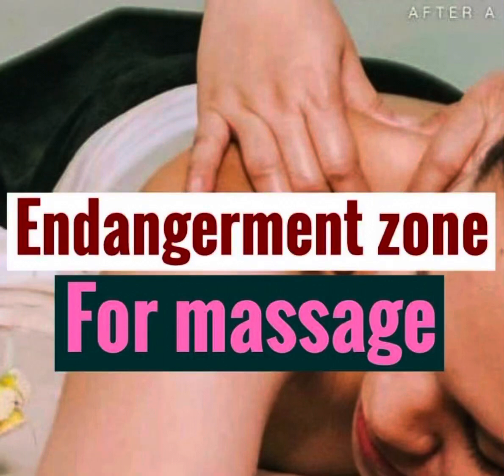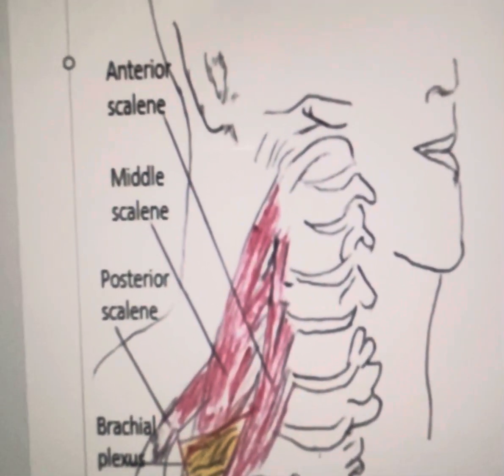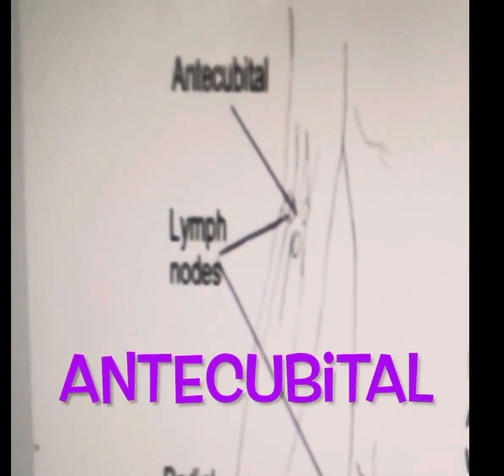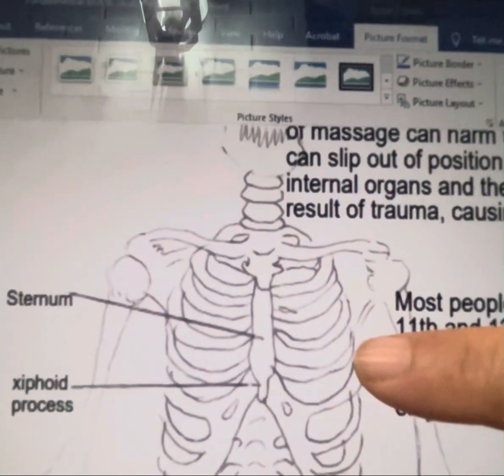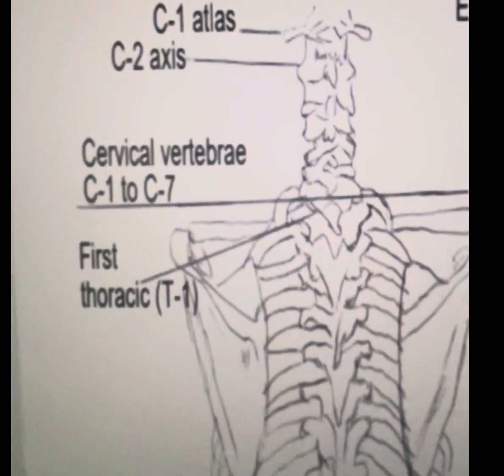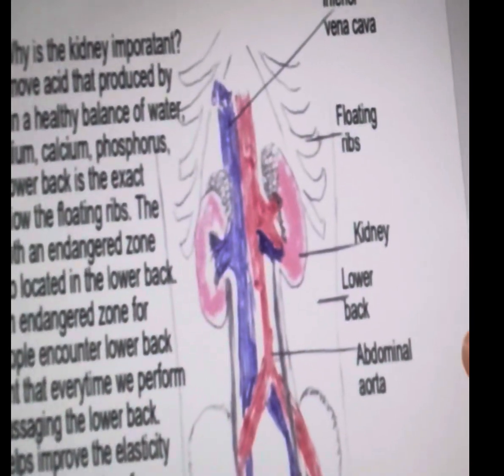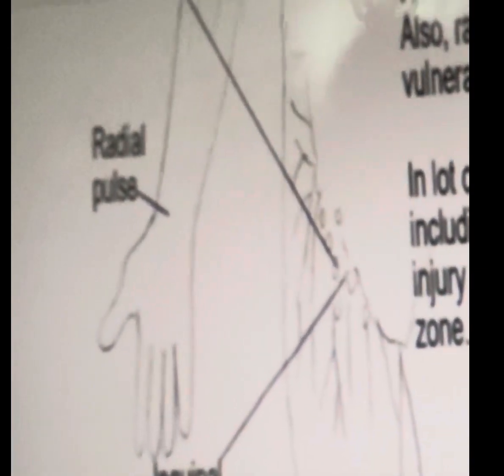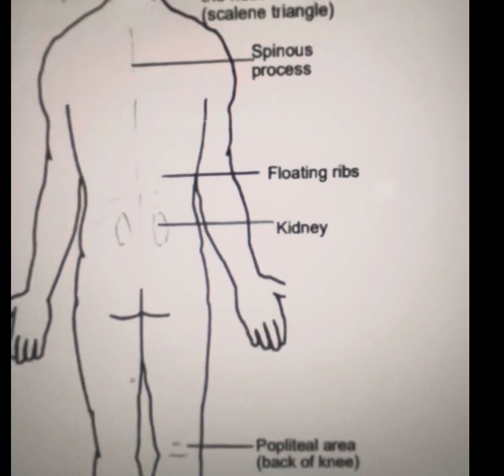ENDANGERMENT ZONES FOR MASSAGE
As a massagetherapist it is important that we know each
It helps to protect you and your clients.